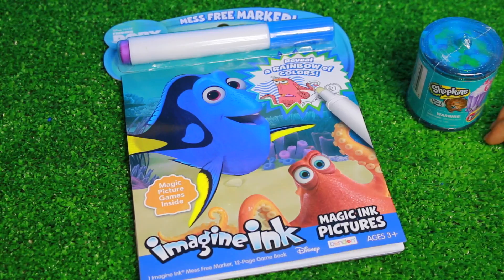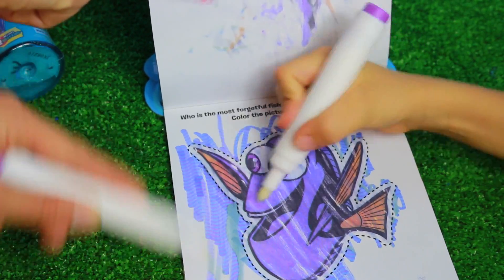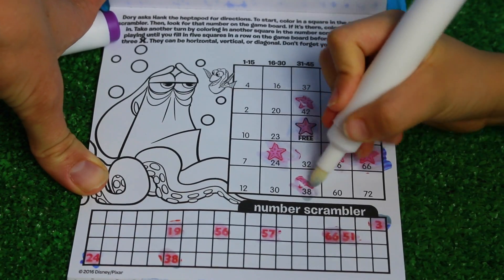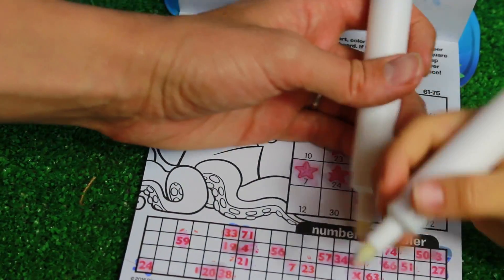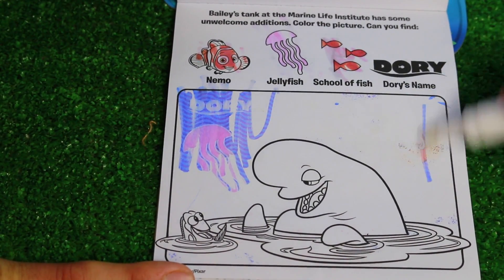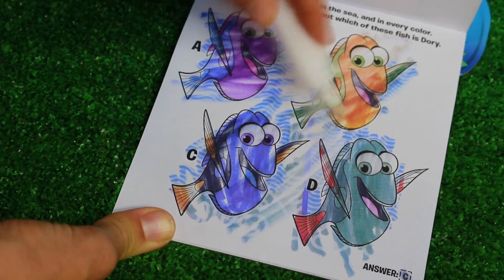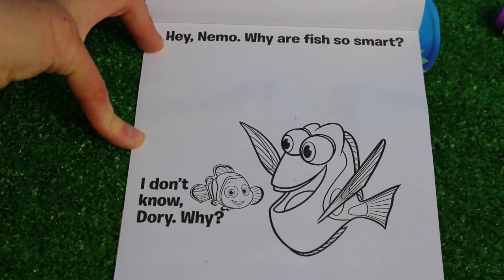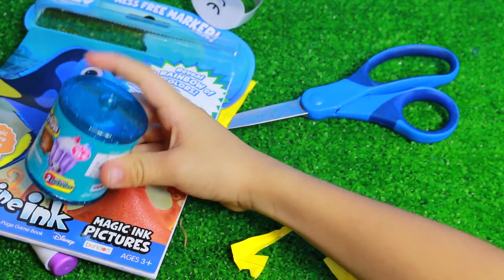Disney FINDING DORY Kids Rainbow Imagine Ink Art Book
New Disney Finding Dory Surprise Imagine Ink Coloring book with Hank, Nemo, Destiny, Bailey, and Dory! This fun kids activity books helps kids learn their colors, learn to spell, and learn to read. Toby and AllToyCollector also have a giant surprise! We open food fair shopkins!

❤ Product Info ❤
This video features the new 2016 Disney movie Finding Dory Imagine Ink coloring book. This is great for airplane rides or in the car traveling on vacation! :)